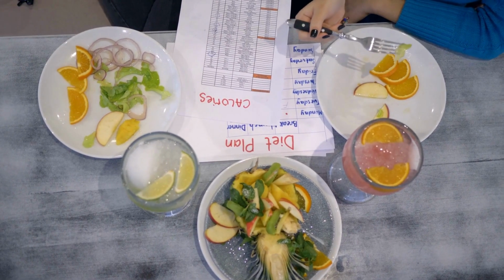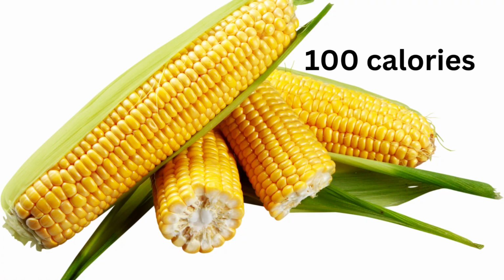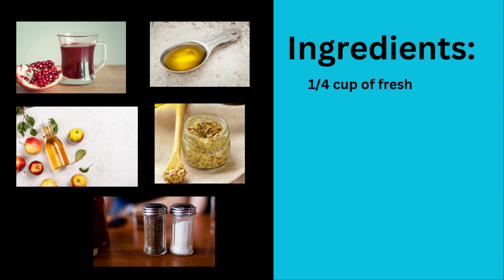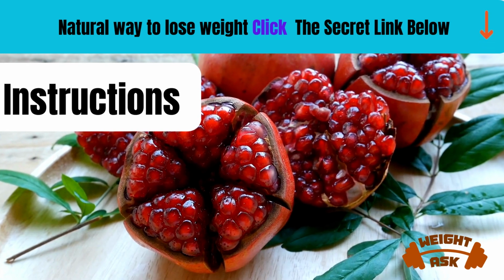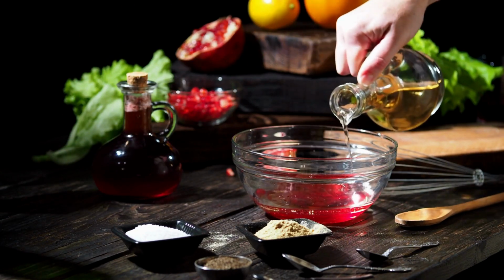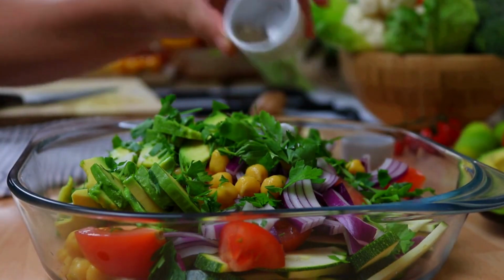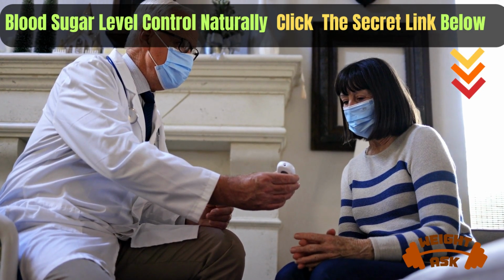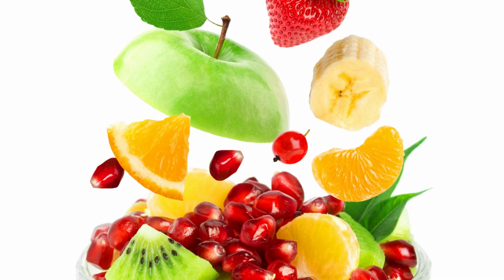Easy Salad Dressing for Weight loss |Pomegranate Salad Dressing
today we're diving into the world of tantalizing salad dressings.
We've got something special in store for you – a homemade Pomegranate Salad Dressing that's going to elevate your salads to a whole new level
of deliciousness!"

To manage lose weight naturally
Click the secret videos link :
 Liv pure: Video weight loss, fat burning, Belly Fat: boost metabolism speed up calorie burning, Liver Fat Burning: Complex,

Ingredients:

1/4 cup of fresh pomegranate juice
2 tablespoons of olive oil
1 tablespoon of apple cider vinegar
1 teaspoon of Dijon mustard

Instruction:
Mix the Pomegranate Juice and Olive Oil
Stir in 1 tablespoon of apple cider vinegar and 1 teaspoon of Dijon mustard. This will give your dressing a delightful tangy kick.

Season your dressing with a pinch of salt and pepper, adjusting to your personal taste preferences.

If you have extra dressing, store it in an airtight container in the refrigerator. It should stay fresh for a few days.

take or stop a medication.